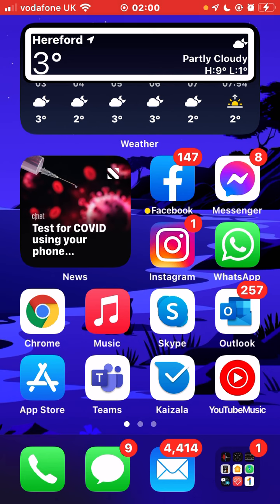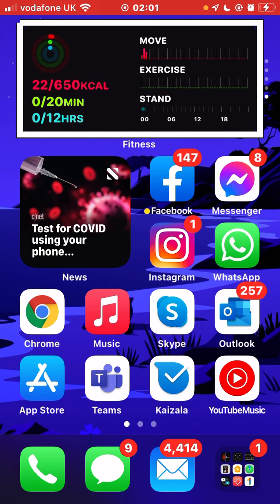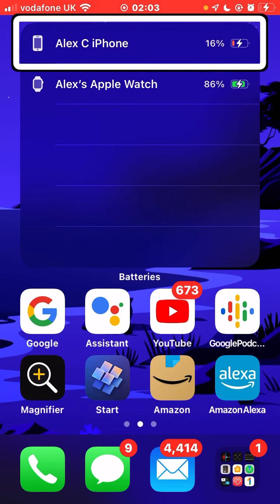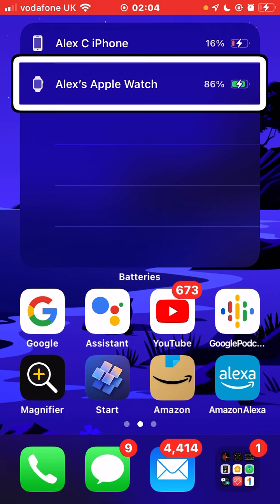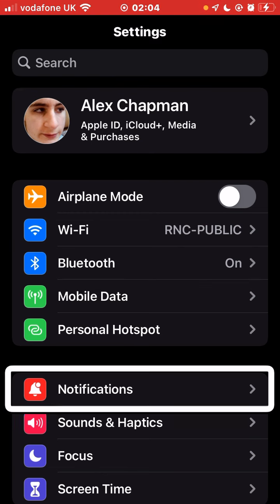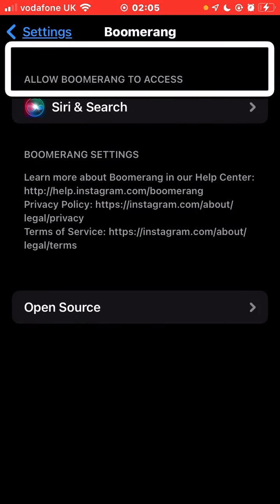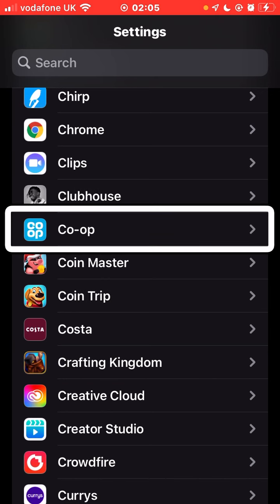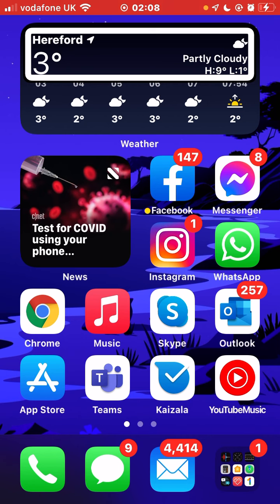iPhone SE second generation review: There’s a Samsung phone with better value for the price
Here is my review of the iPhone SE that came out in 2020.
The iPhone SE is an underpowered iPhone that costs as much as some mid range android phones and having done my research I have found out that you get better performance and value from a mid range android phone than the iPhone SE. The battery on the iPhone SE is terrible and it is using old hardware from the iPhone 11.
I will soon be switching to the Samsung galaxy A 52S 5G phone and I will do a video on it at some point.